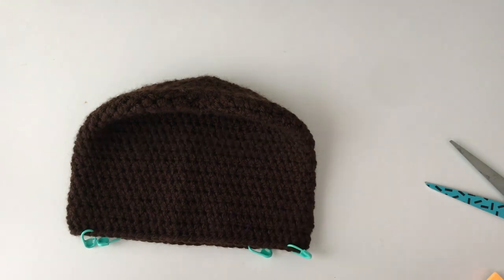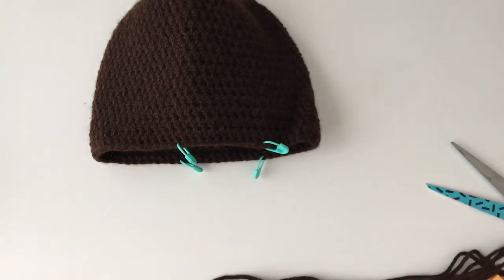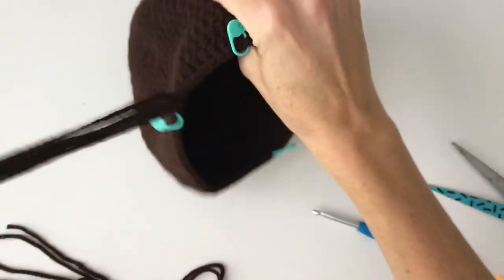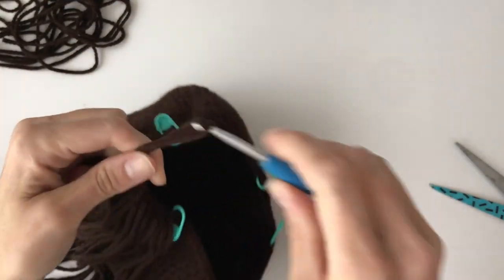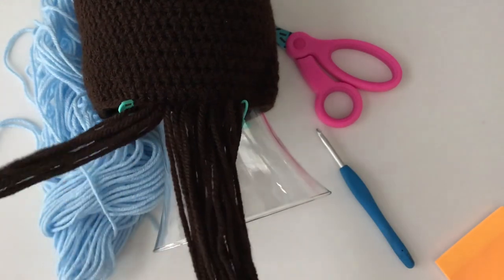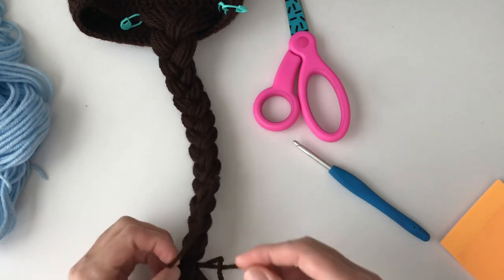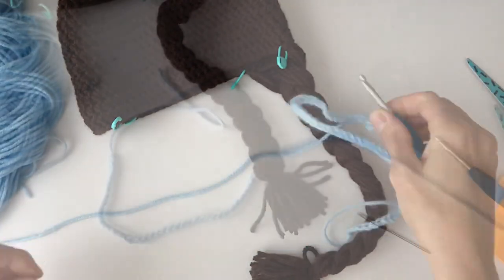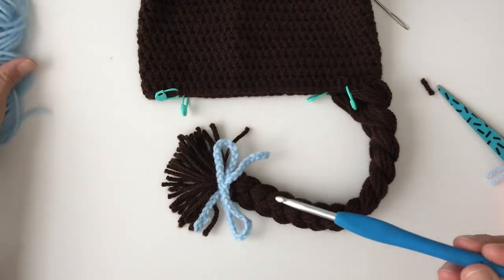Dorothy Wig Tutorial (easy)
In this tutorial I show you how to turn a basic beanie into a Dorothy wig! It's super easy! This would be perfect to dress up as Dorothy from the Wizard of Oz for Halloween.

I am a participant in the Amazon Services LLC Associates Program, an affiliate advertising program designed to provide a means for me to earn advertising fees by advertising and linking to Amazon.com.